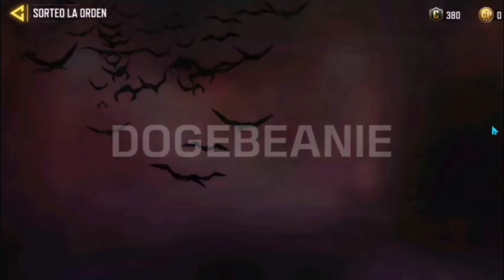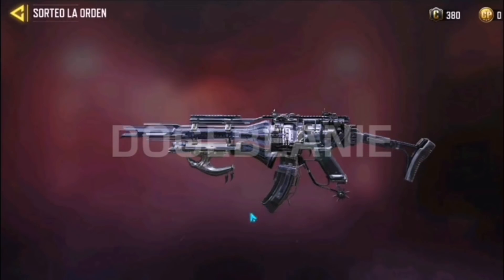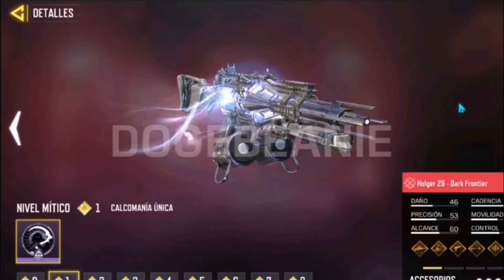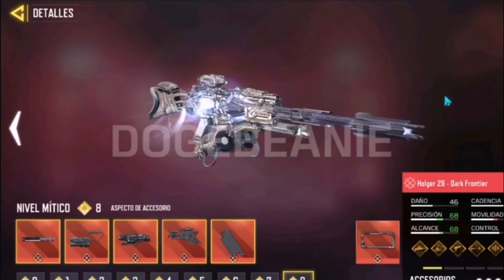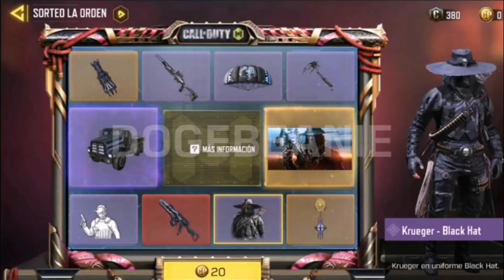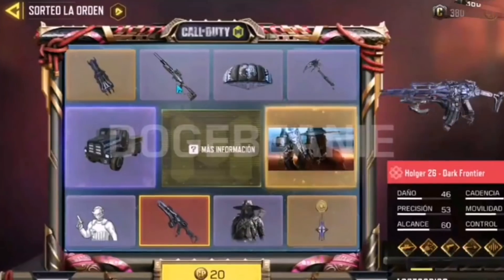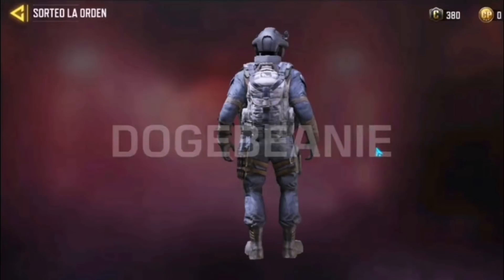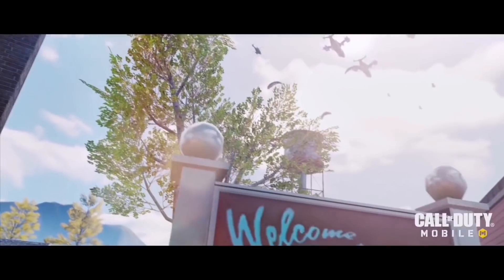All New Season 4 Lucky Draws!(LEAKS) Mythic Holger 26 + 5 More Draws! Codm Season 4 leaks!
Music Credit

Amadeus - Revolution

Amadeus - Exodia